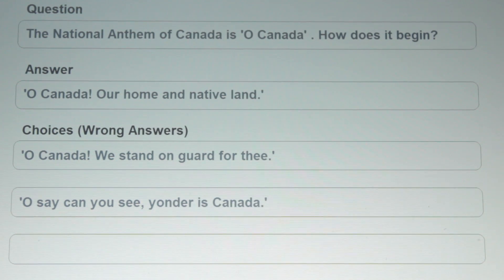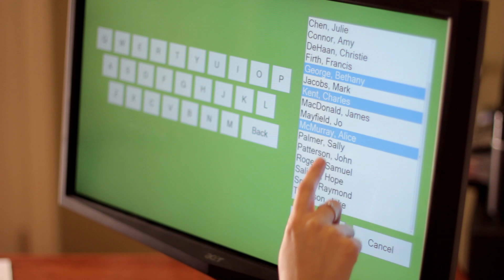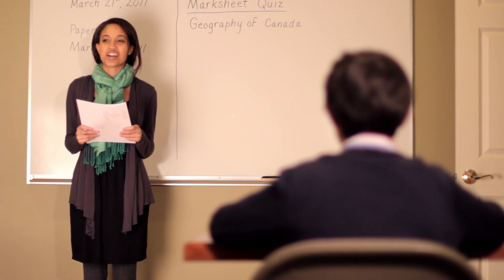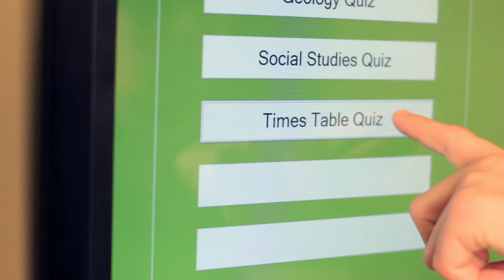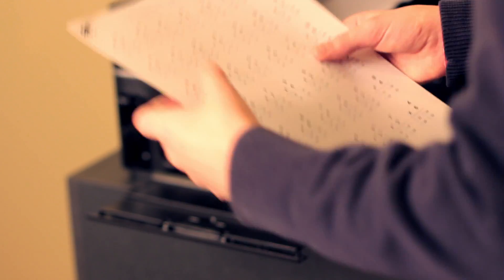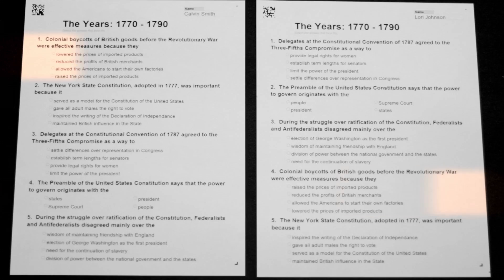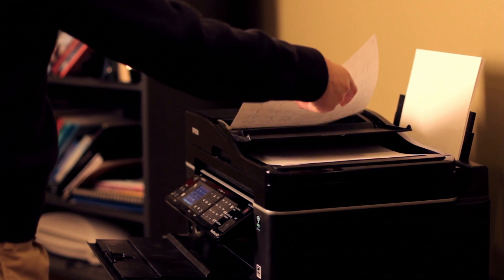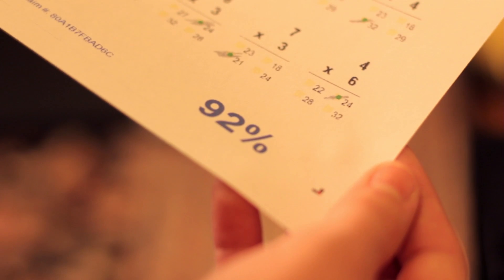Epson Marksheets For Education (multiple choice test maker, assessment, aptitude, IQ quizzes)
The marksheet software is a good example of a cloud printing and cloud scanning application with Windows Azure, a Touch Screen, Windows Phone 7 and an All-in-One. How to make a multiple choice test. Software for creating and grading multiple-choice and open response tests, exams, and quizzes bringing students, parents, teachers together via cloud computing, cloud printing, and multiple choice test maker.  A vision for K-12 education today!